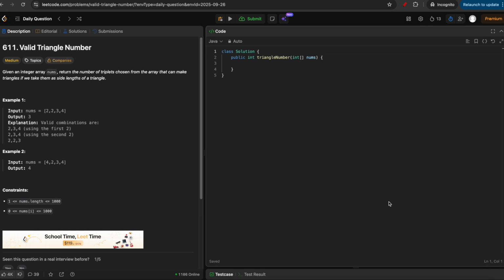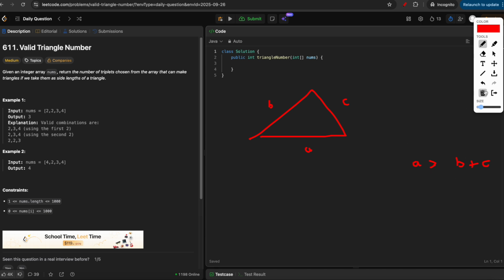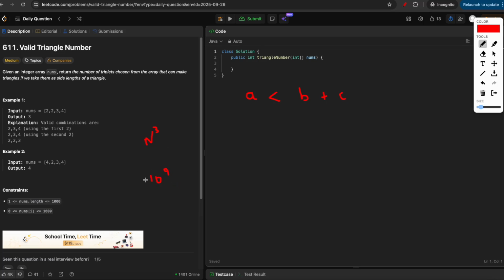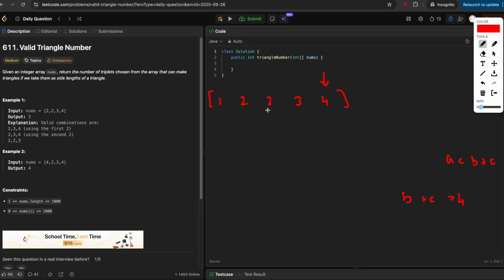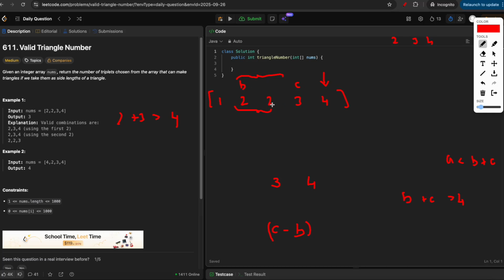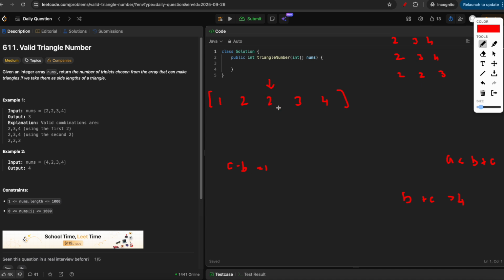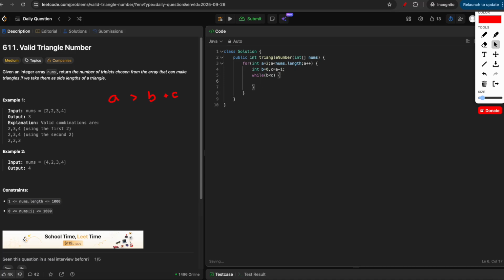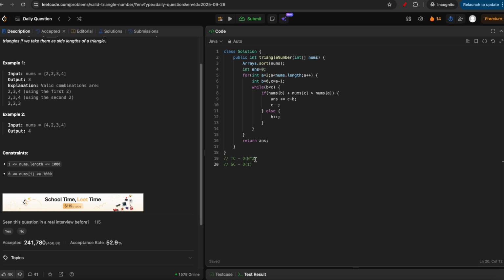LeetCode Daily 611 | Valid Triangle Number | Medium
LeetCode Daily Problem 611 – Valid Triangle Number (Medium) | Daily Dose of LeetCode

Clear problem explanation, Step-by-step approach/logic and live coding in Java/Python

Video Chapters -
00:00 - Problem Statement
03:25 - Approach
11:27 - Code
13:49 - Time and Space Complexity